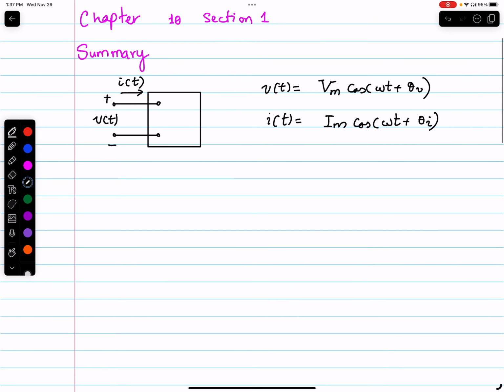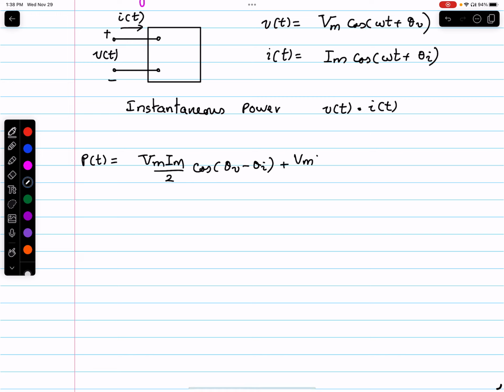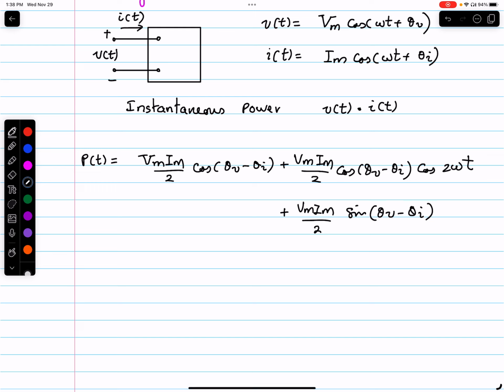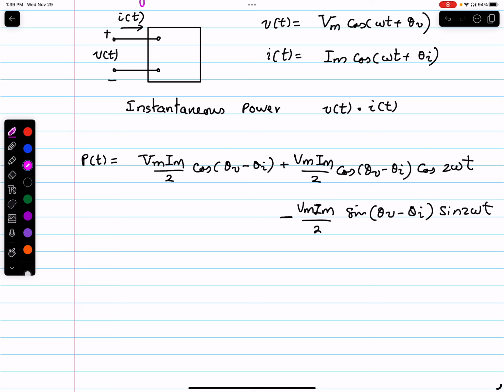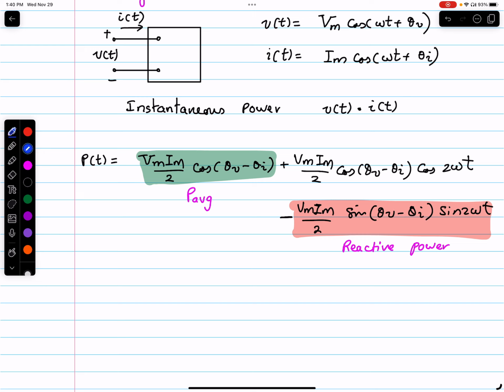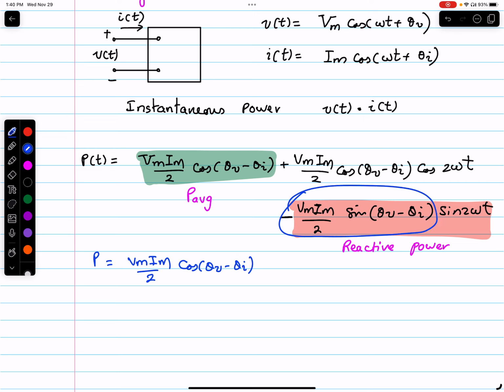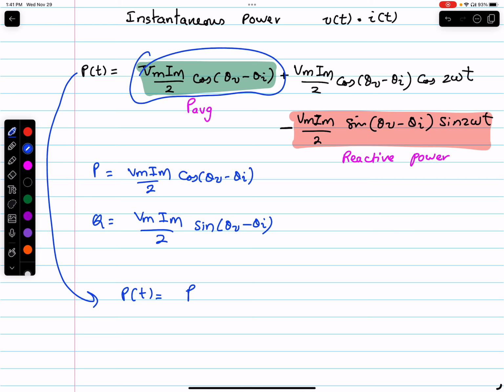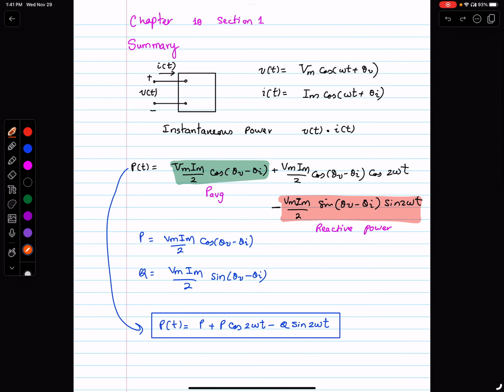Section 10 1 Summary